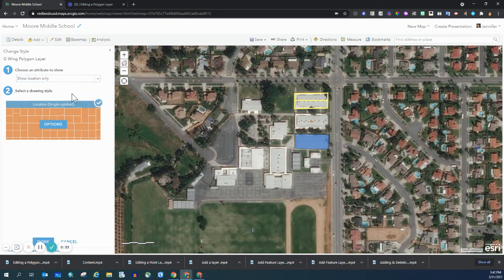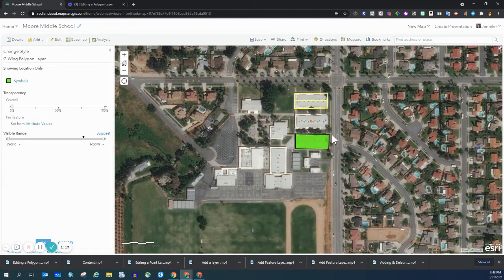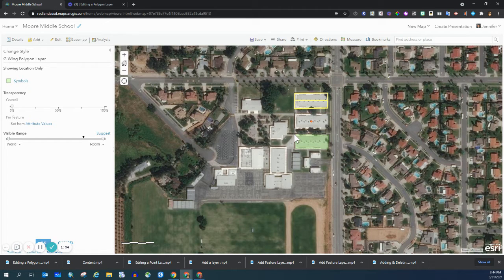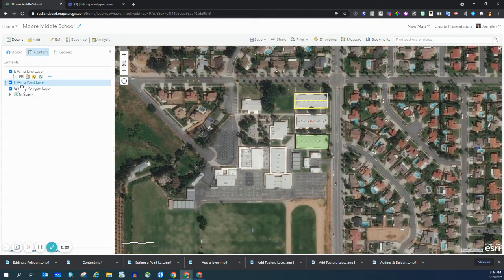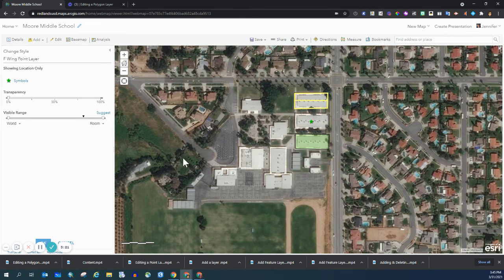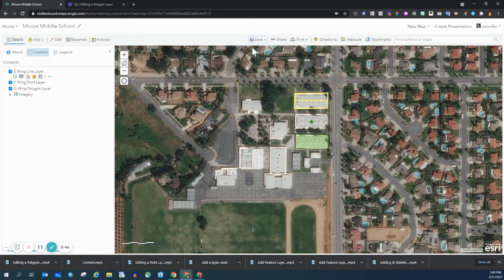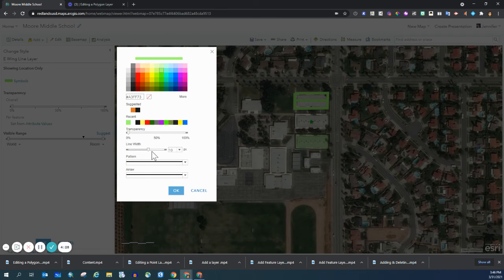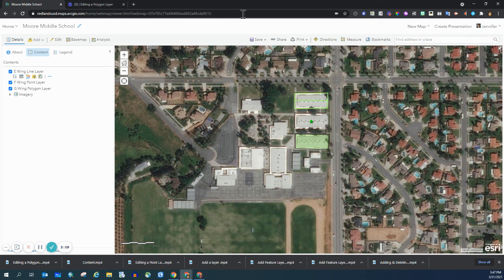Customizing Points, Lines, and Polygons in ArcGIS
0:00 General Overview
0:25 Customizing a Polygon Layer
2:30 Customizing a Point Layer
3:43 Customizing a Line Layer